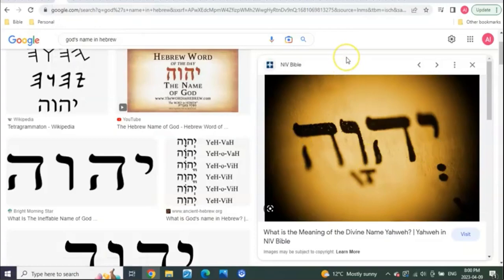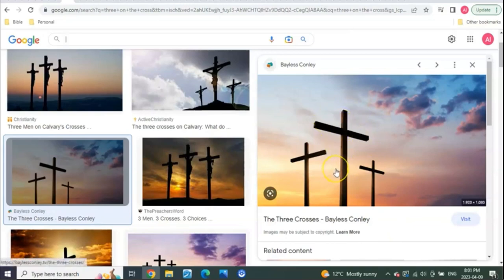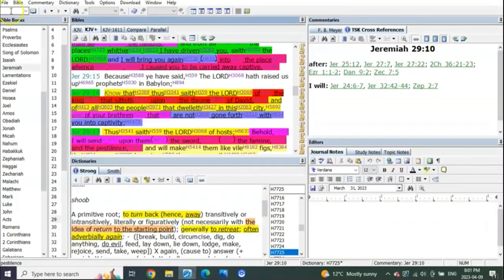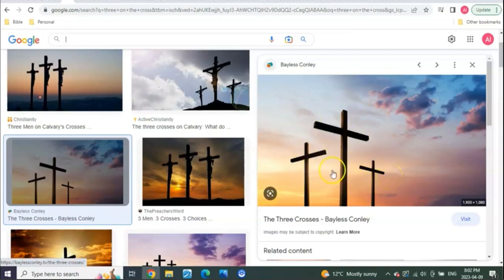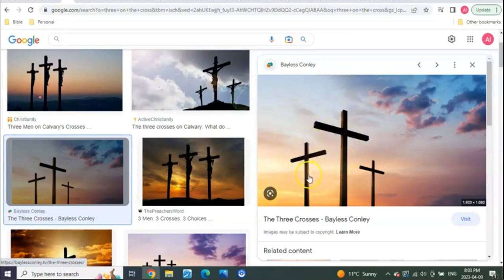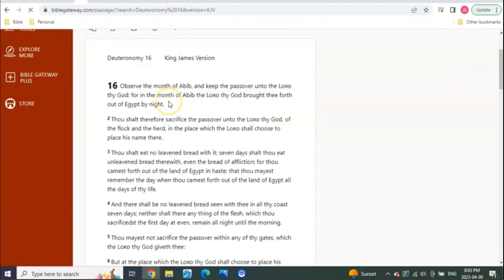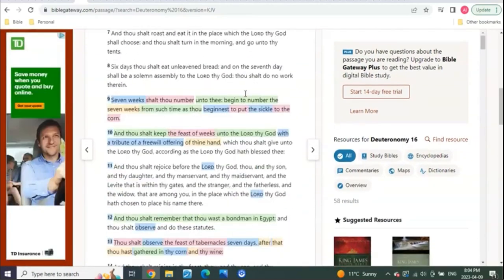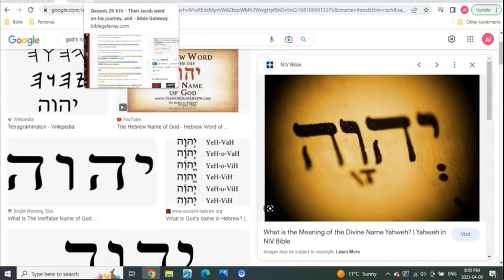the meaning of 717